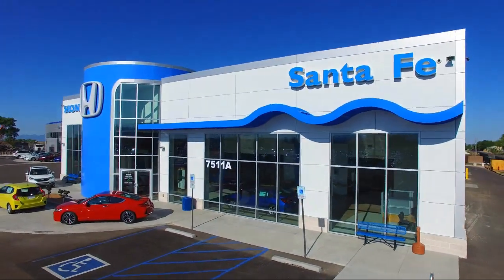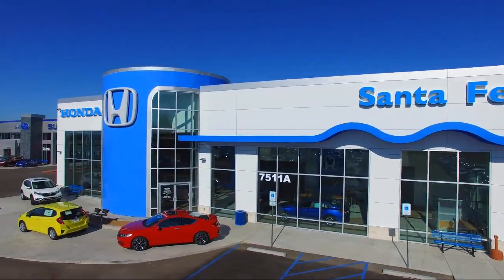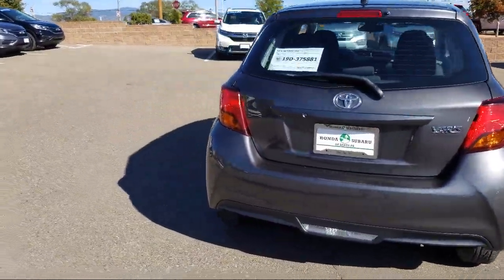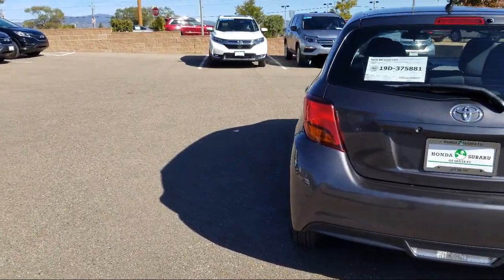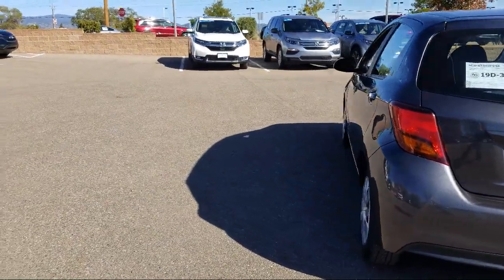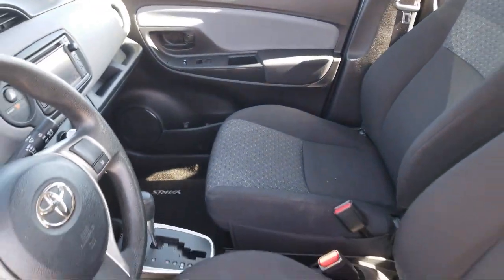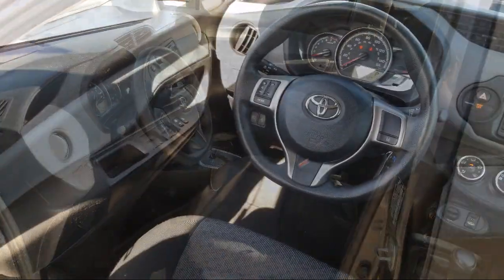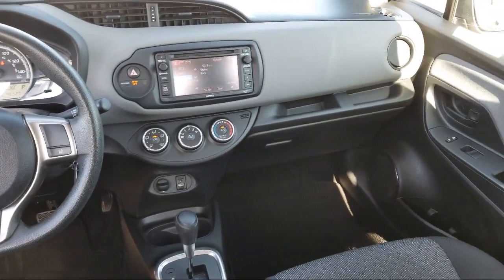2017 Toyota YARIS 5D Hatchback L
2017 Toyota YARIS 5D Hatchback L - Stock Number: P8156A - VIN: VNKKTUD37HA072886.